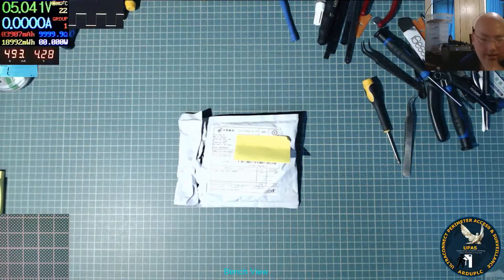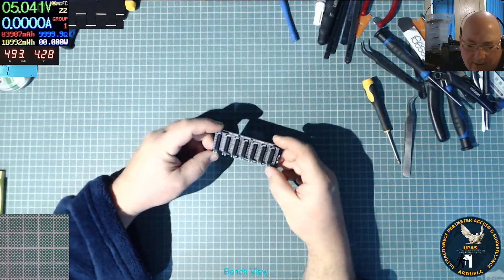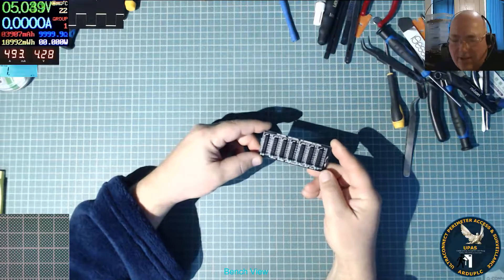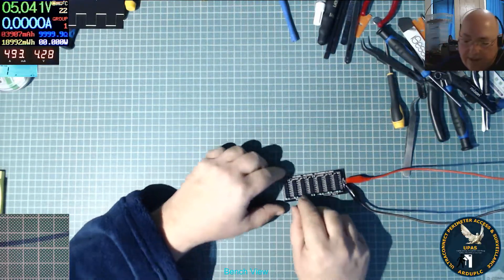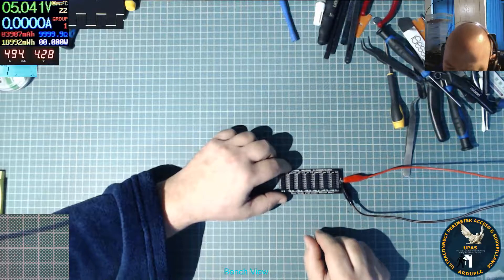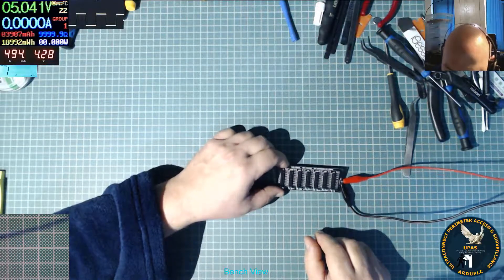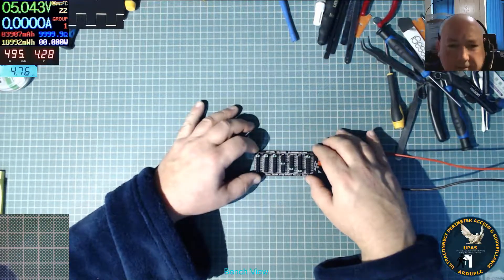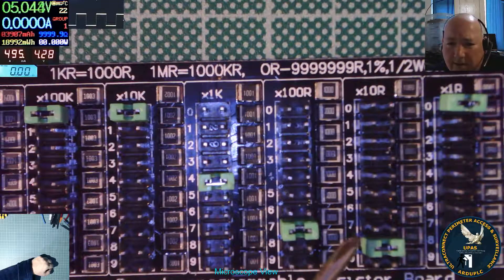Review#2 - Seven Decade Programmable Resistor Board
Nice cheap programmable resistor PCB to facilitate PCB prototyping.